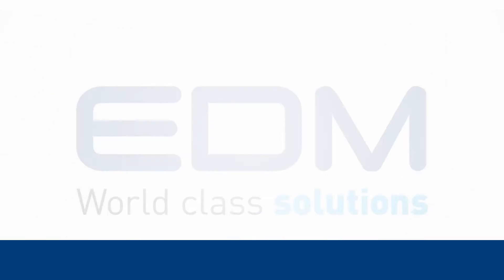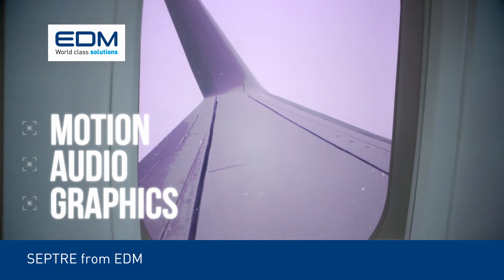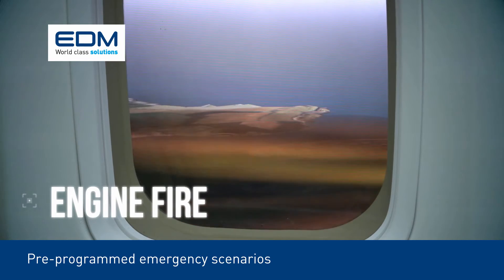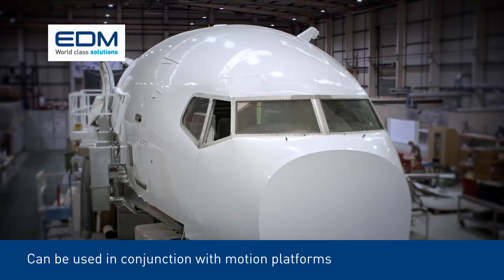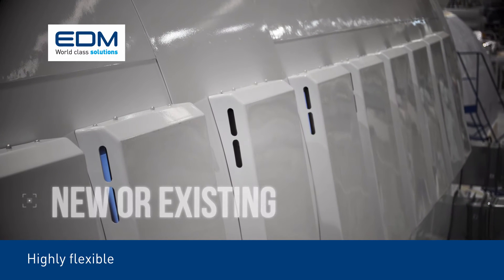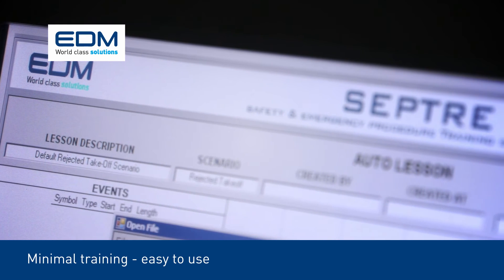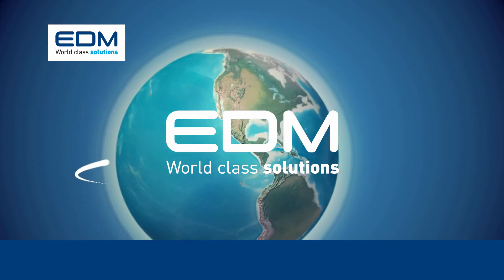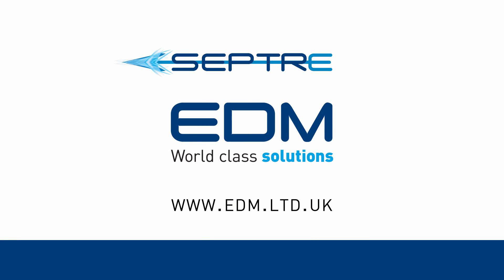SEPTRE - the market-leading cabin crew training system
SEPTRE is EDM's market-leading audio-visual system that elevates cabin crew training to the highest standards. SEPTRE can be fitted on to existing or new Cabin Emergency Evacuation Trainers (CEETs) and provides real-time graphics at each passenger window and highly realistic audio that covers all phases of flight and pre-programmed emergency scenarios such as aborted take-off, engine fire, gear collapse, turbulence, ditching and decompression.